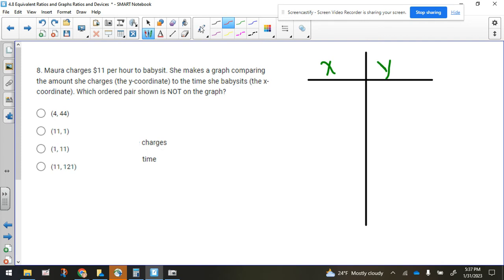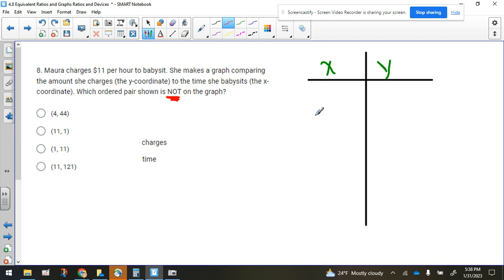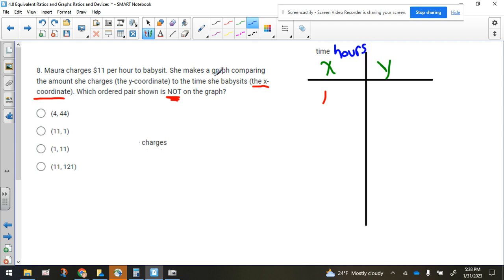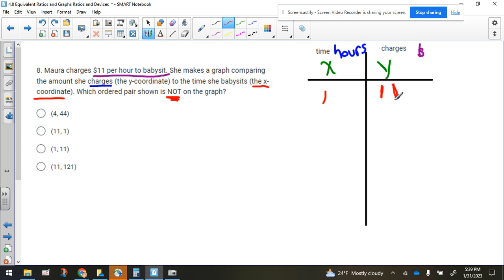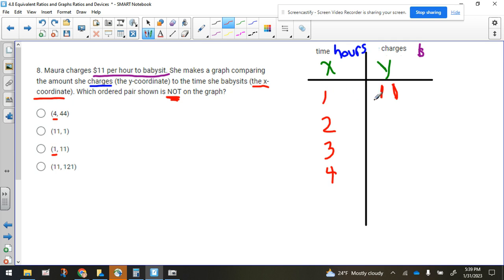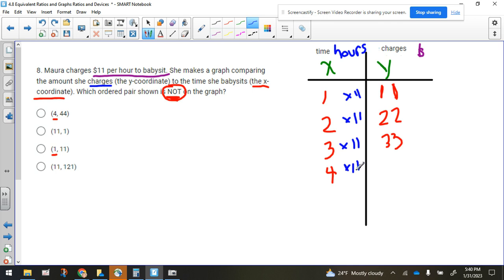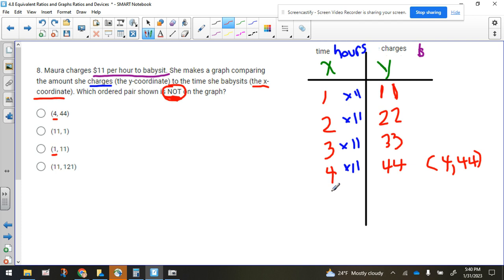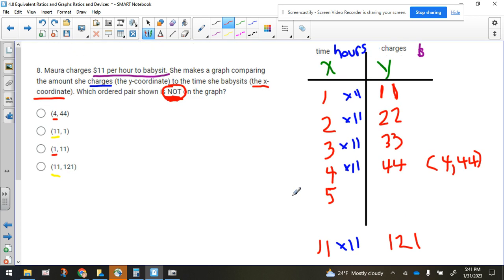Rates and Ordered Pairs #8 on 4.8